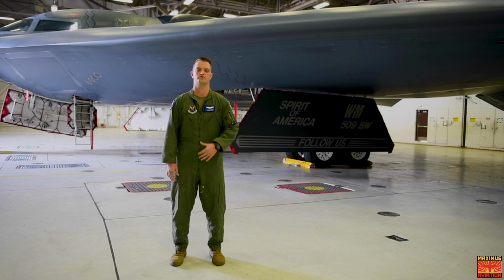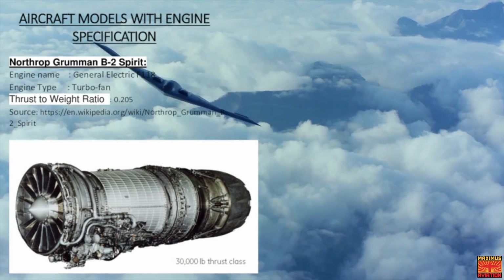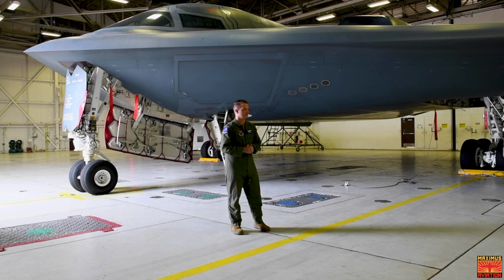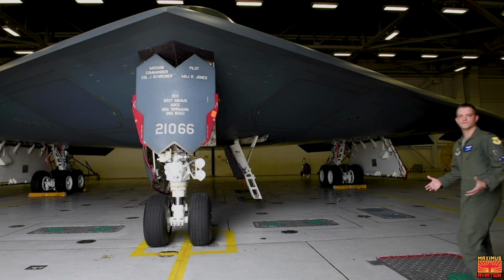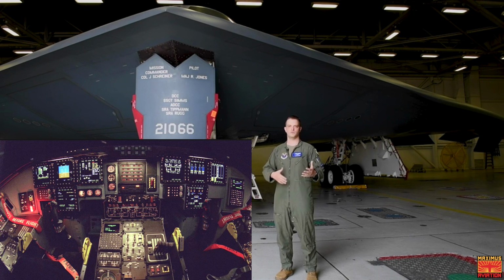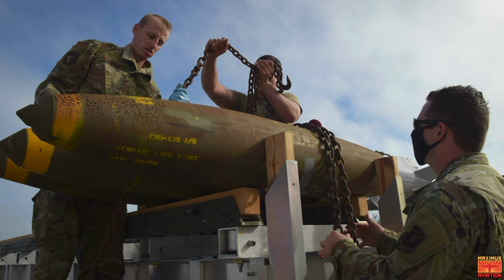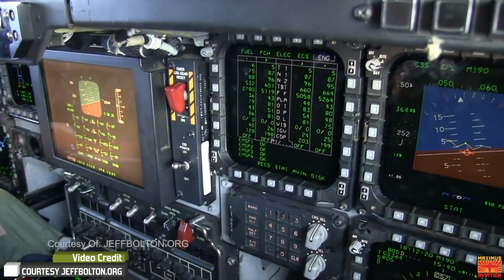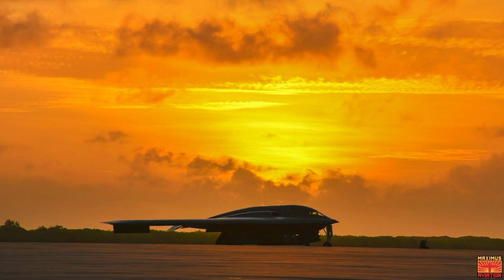Go Inside Of America's Invisible Bomber, The B-2 Spirit. You Even Get A Peek Inside The Cockpit.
Take an up close and personal tour of the B-2 Spirit Nuclear Bomber by the men and women that fly it.  It is a rare glimpse up close.

CHAPTERS:
0:00 - Intro
0:30 - Tour Begins

Public Domain US Military Credits:
Video by Senior Airman Thomas Barley
509th Bomb Wing Public Affairs

Video by Airman 1st Class Victoria Hommel
509th Bomb Wing Public Affairs

Maximus Merch
Hats, Mugs, Hoodies, and T-shirts